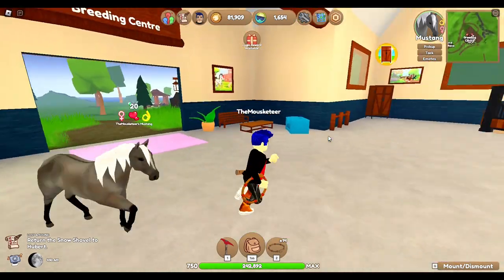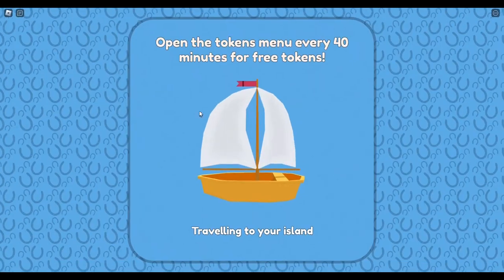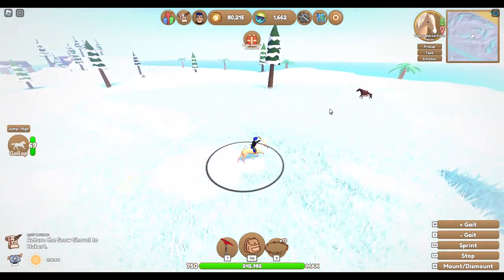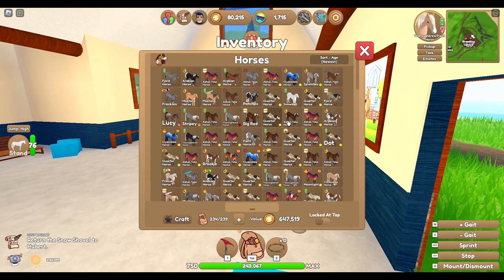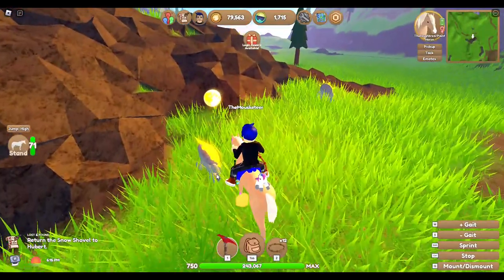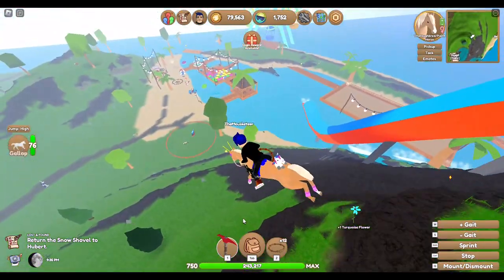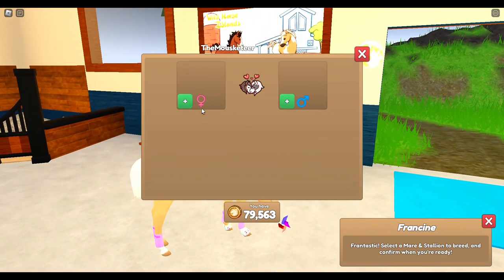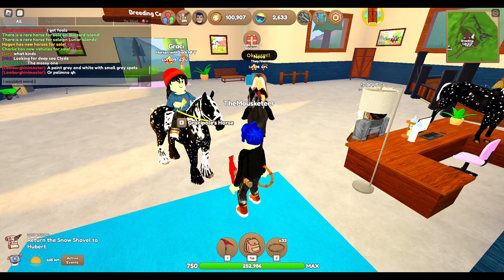Foals for Friends | Wild Horse Islands | Summer Event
Hey guys!! Today I bred some foals for a friend of mine! It turned out super well so make sure you watch till the end!!